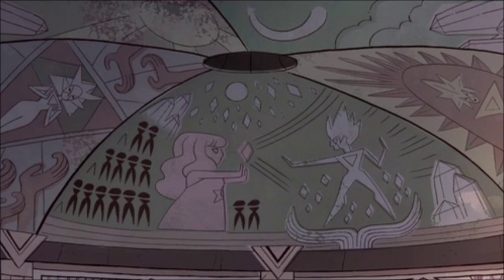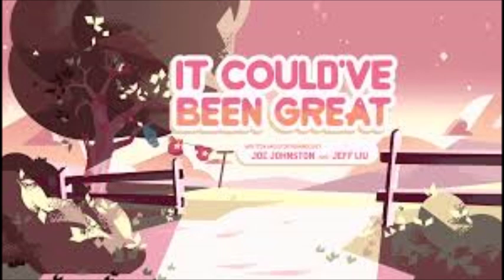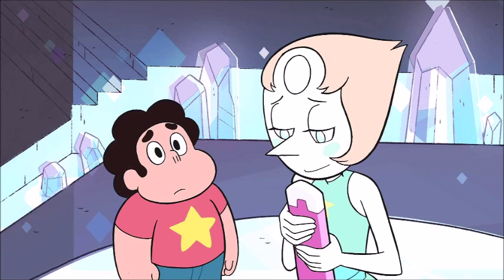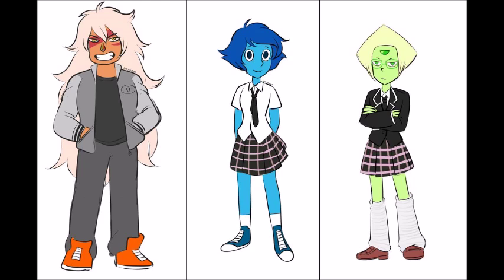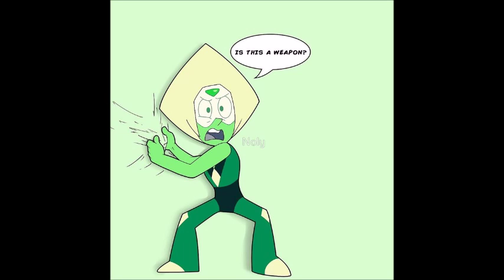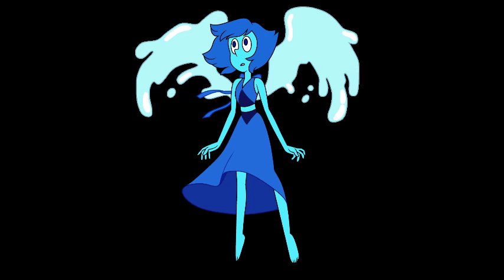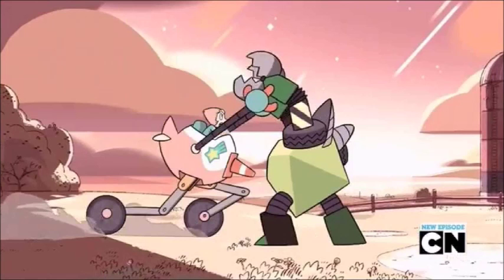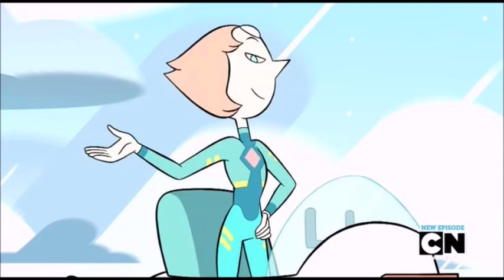IS ROSE PINK DIAMOND?!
So I absolutely love this theory and I really want to hear what you guys think!

I Love All of You My Little Bats!